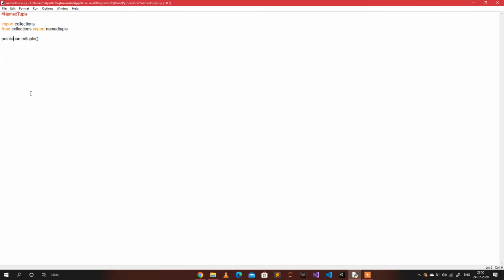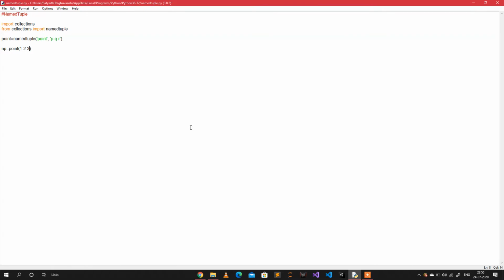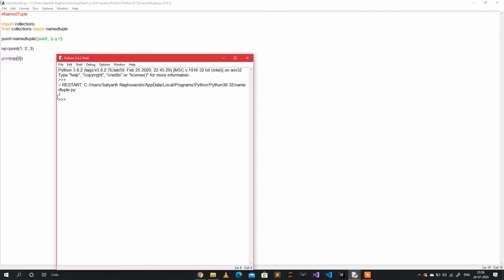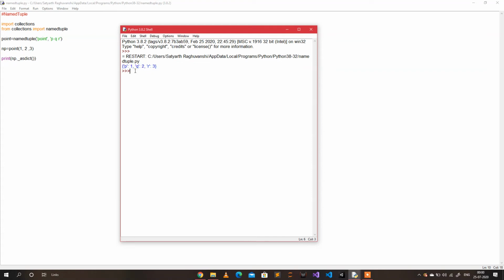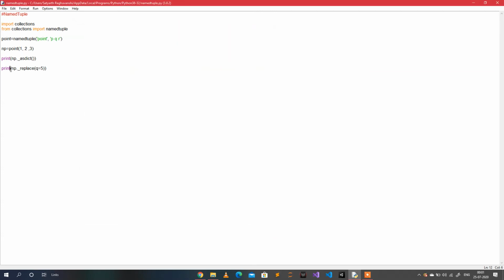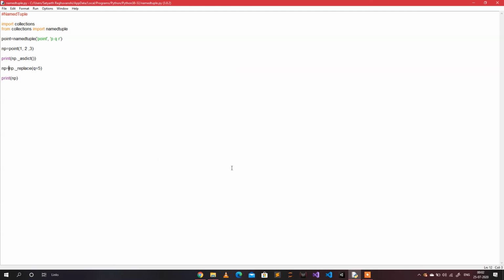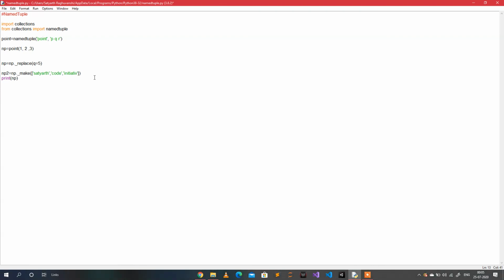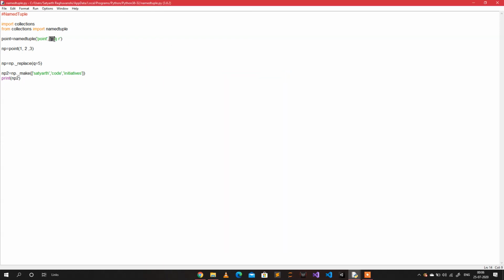Named Tuple in Python | Code Initiatives